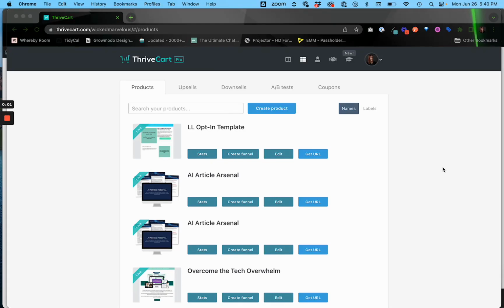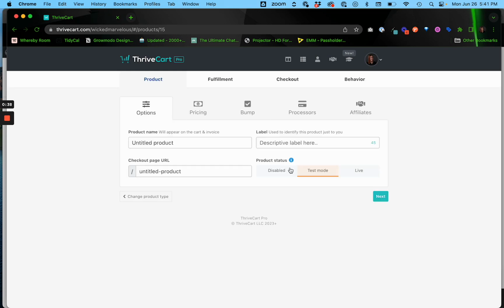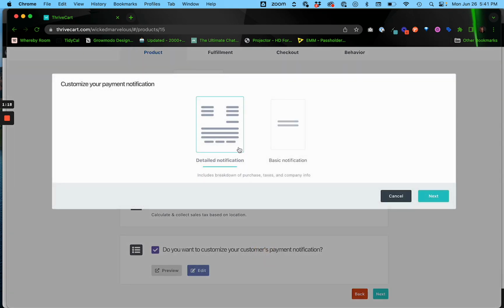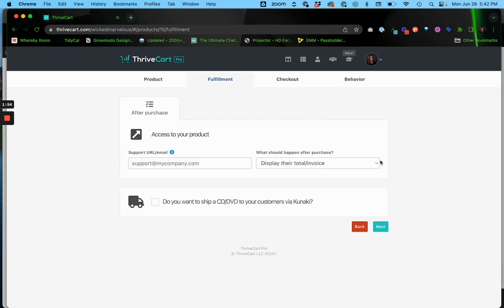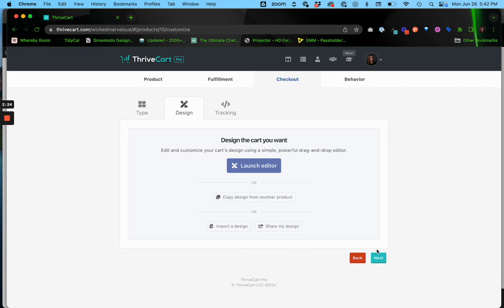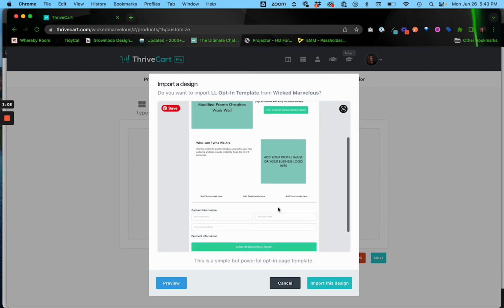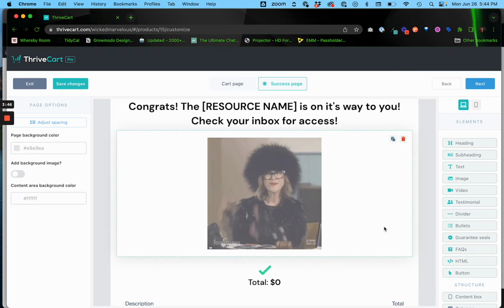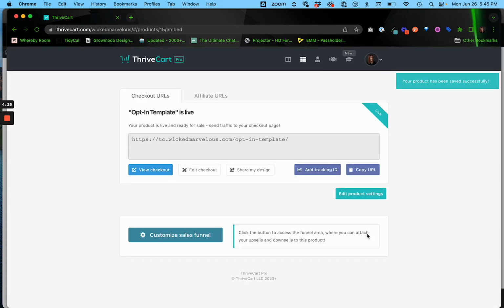How to Import A Funnel Template in ThriveCart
In this video, I'll give you a step-by-step walkthrough for importing a funnel or checkout template in ThriveCart.